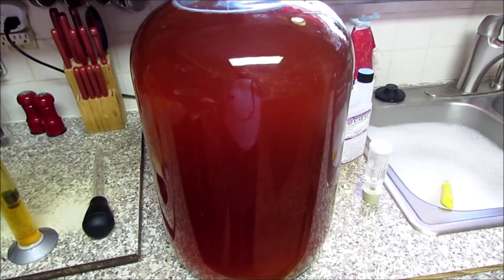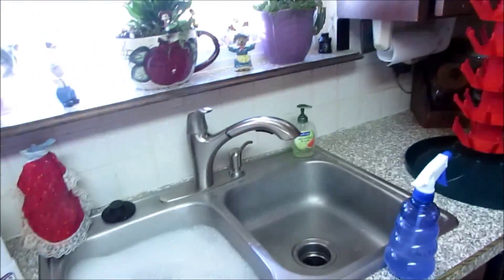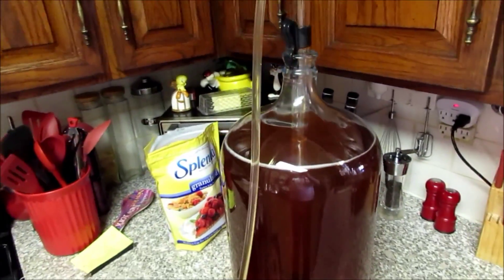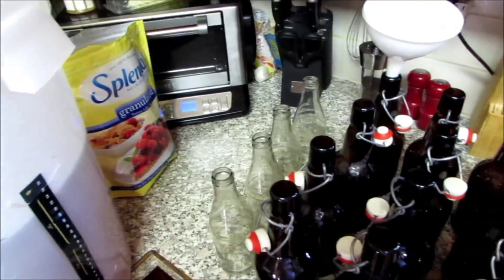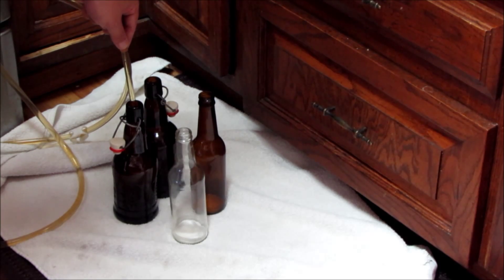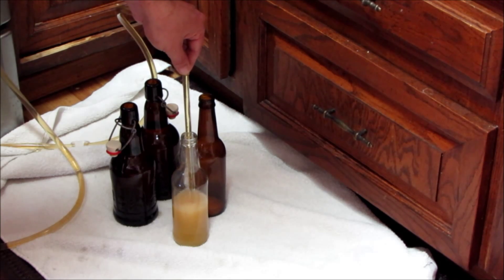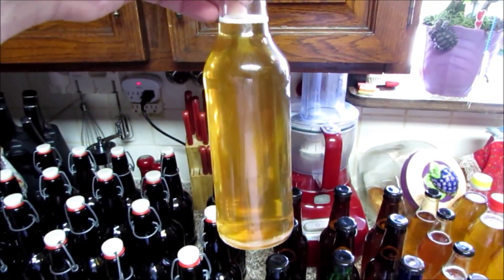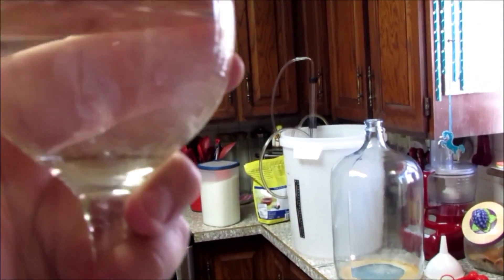Homebrew Wednesday 25 Bottling & Priming the Cider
Bottling and priming my batch of cider.